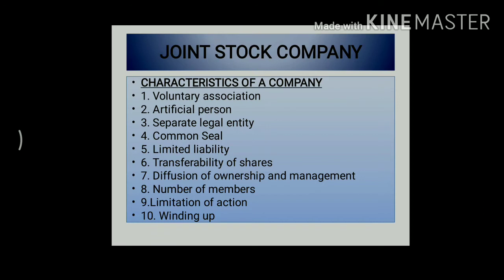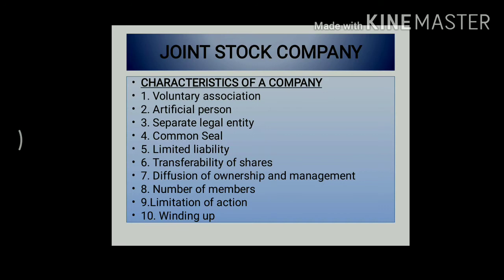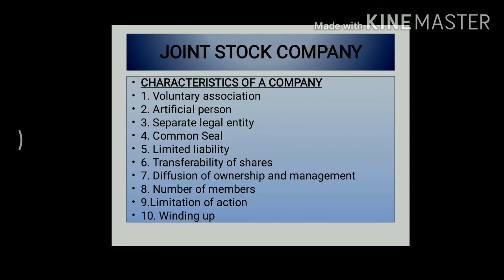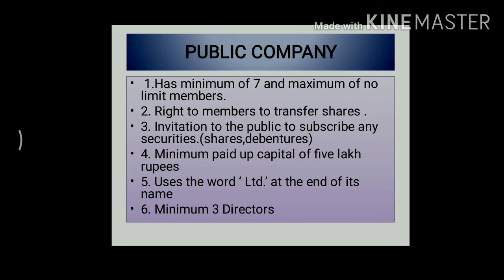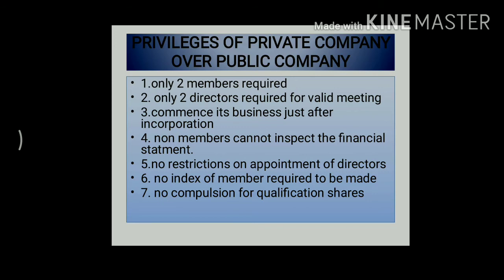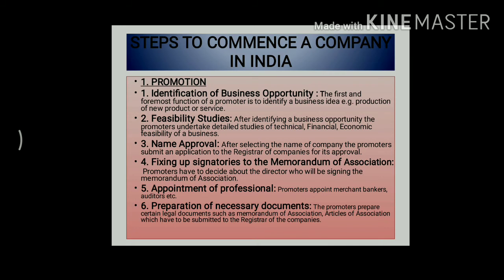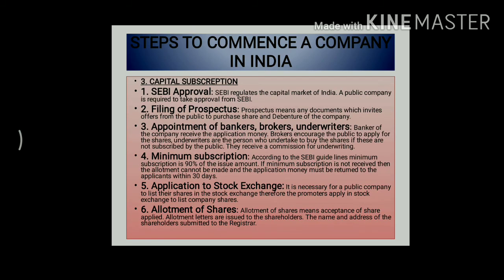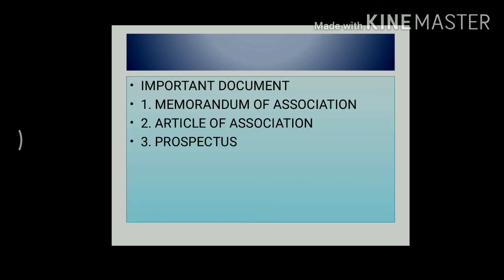Entrepreneurial Planning|Chapter 2|Part 4|Forms of Business Organization| Entrepreneurship|Class 12